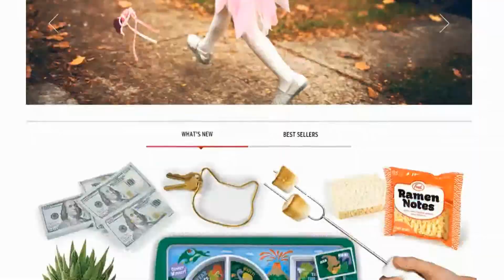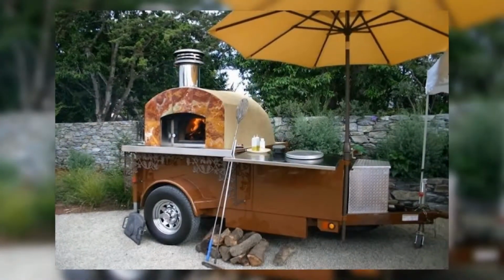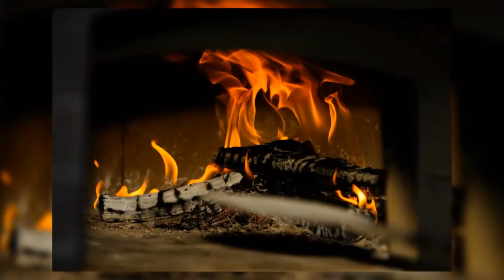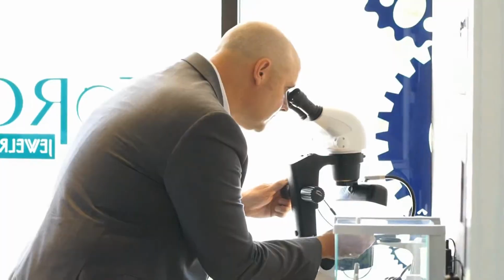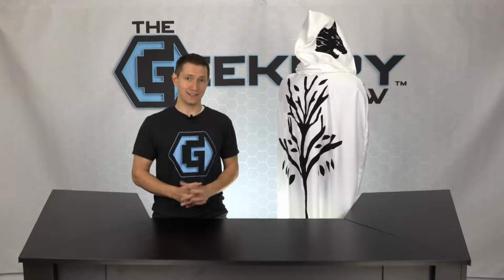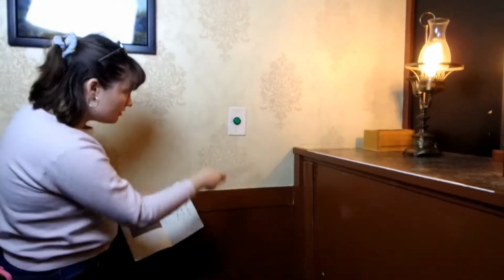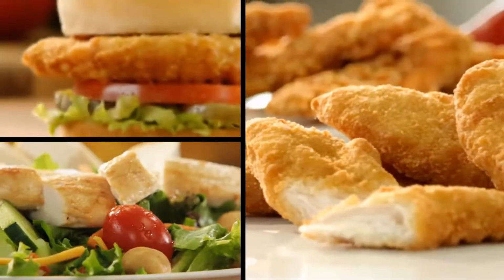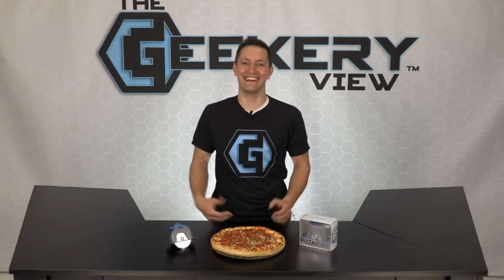The Geekery View - Season 1 - Episode 2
Episode 2 of The Geekery View showcased products from Fred and Friends, Wishmaster's Capes and Costumes, Fire Within and Mystery Escape Room and aired on the local CW on May 13, 2017.

On this episode we review the Pizza Boss 3000, a circular saw pizza cutter. We also showcase a Destiny inspired Cloak. We visit Fire Within at the International Pizza Expo and learn about their mobile pizza ovens. And finally we visited the Mystery Escape Room in Salt Lake City.

COMPANIES AND PRODUCTS ON THE SHOW:

FRED AND FRIENDS (Pizza Boss 3000)

Wishmaster's Capes and Costumes (Destiny Inspired Cloak)